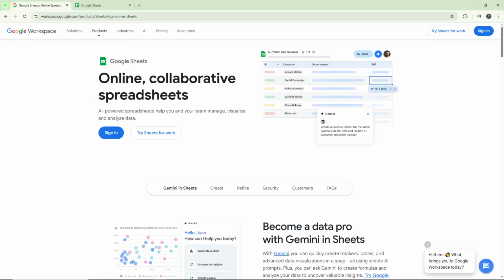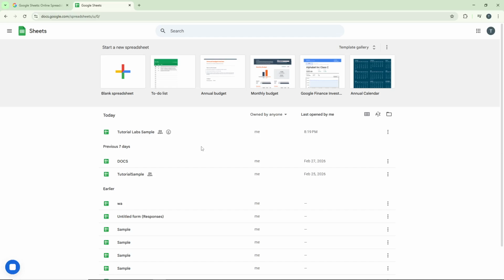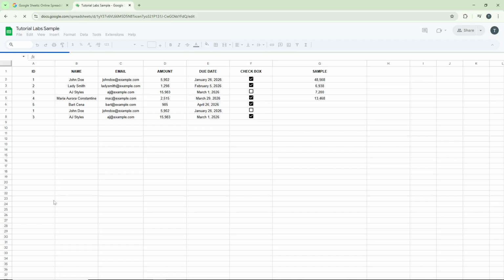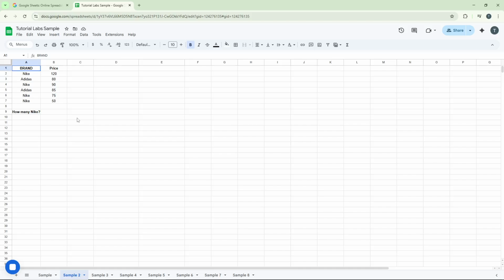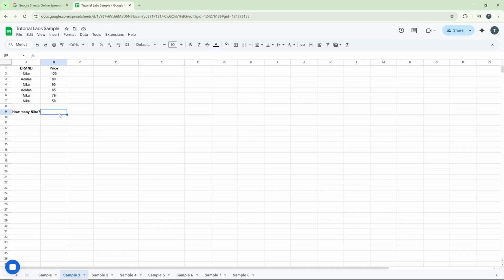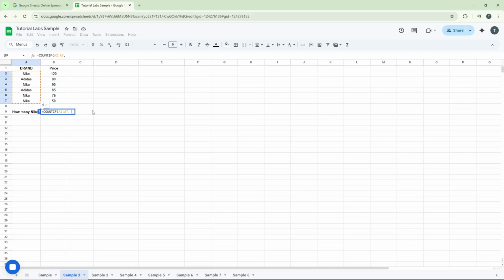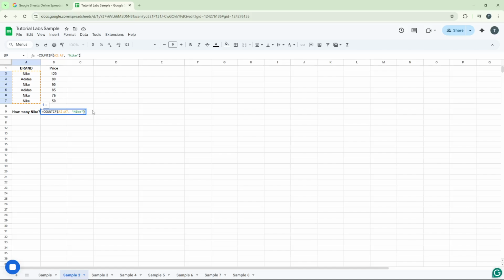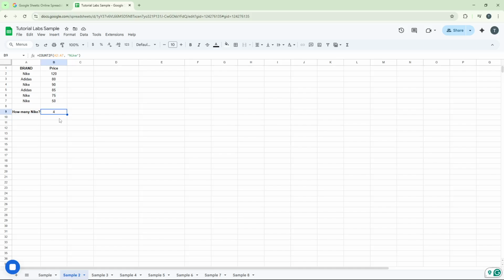How to Count Cells With Specific Text In Google Sheets (Tutorial 2026)